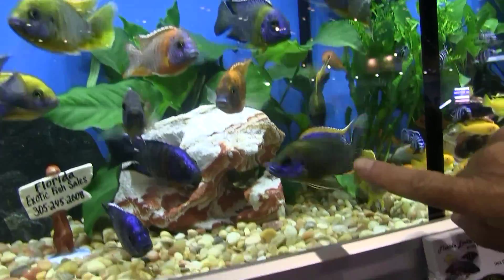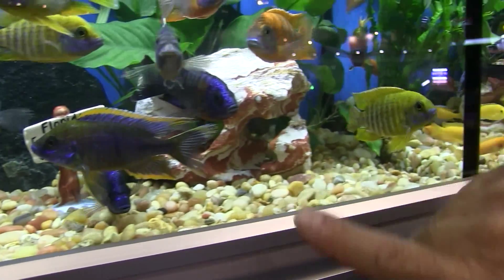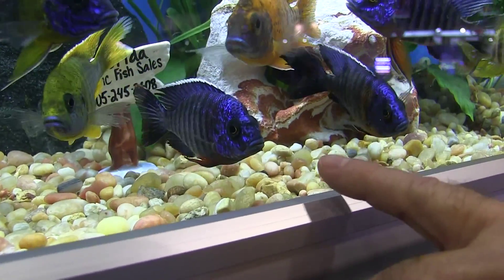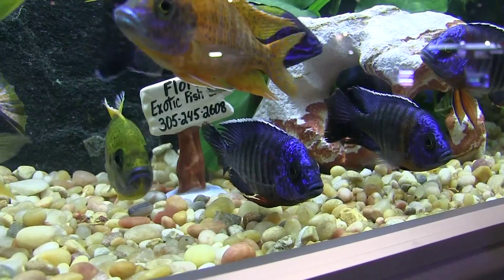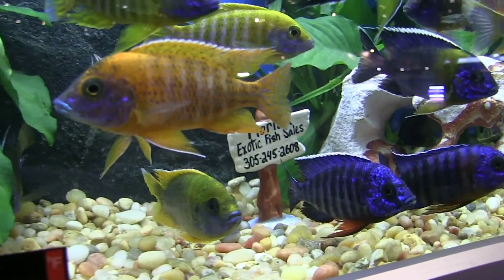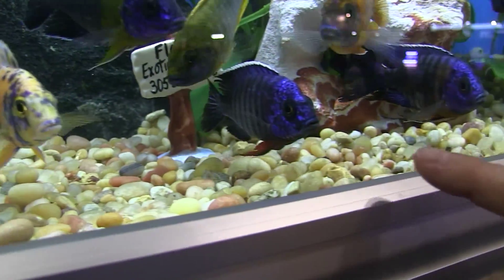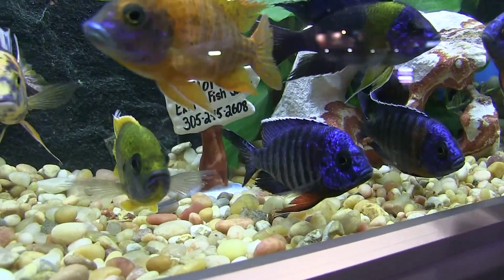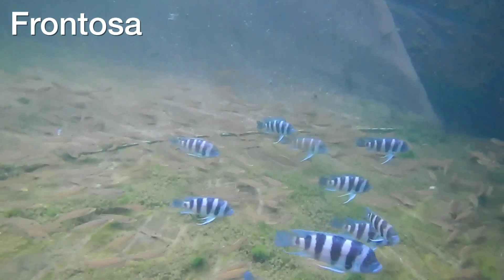Fincasters Episode 80 How African Cichlids first came to the U.S.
Until about the 1970's many of the popular African Cichlids we have today were not available in the U.S.  -- Until two guys in their 20's went and got them.  this is the amazing story of how two brothers got in a plane and discovered a few brightly colored african cichlids in the back of a small shop.

More about Florida Exotic Fish Sale (wholesale only) :